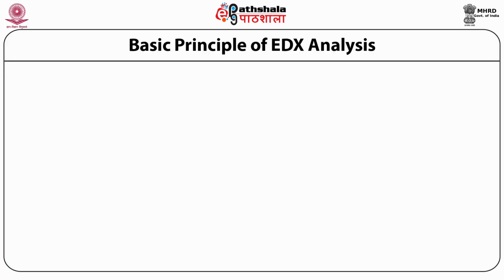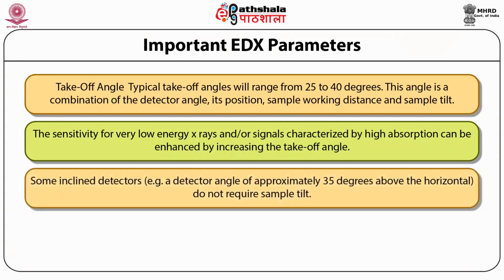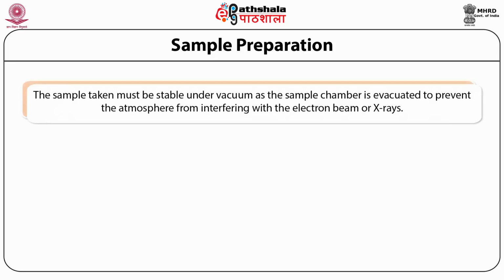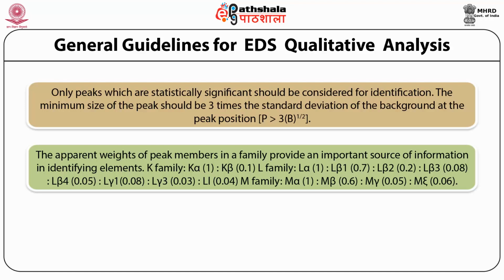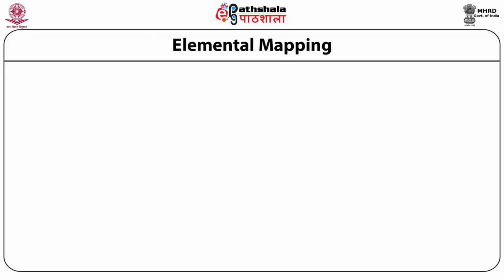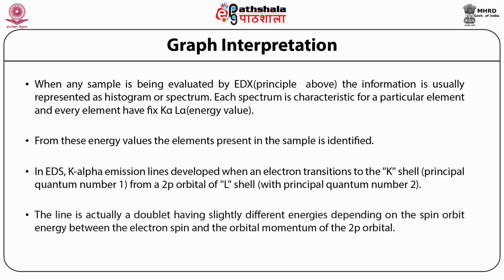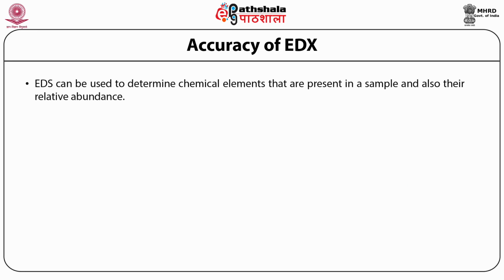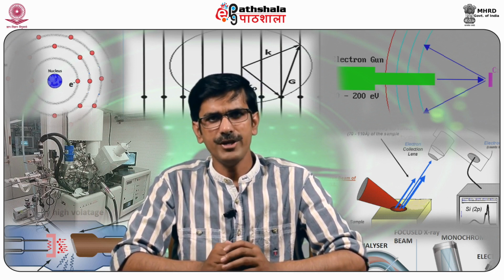M-21. EDAX (Data analysis)